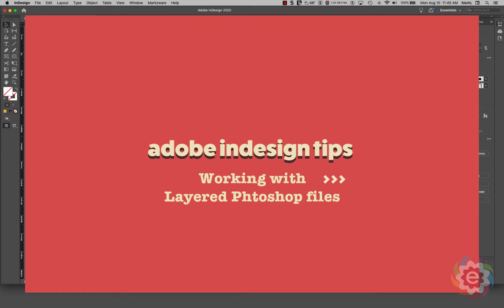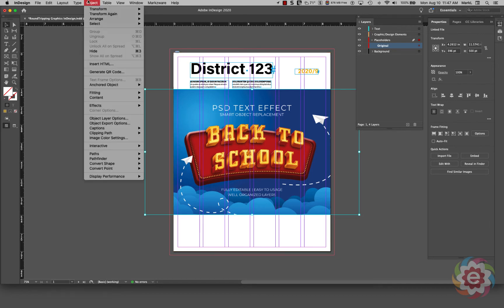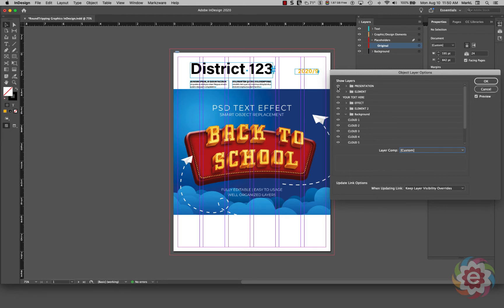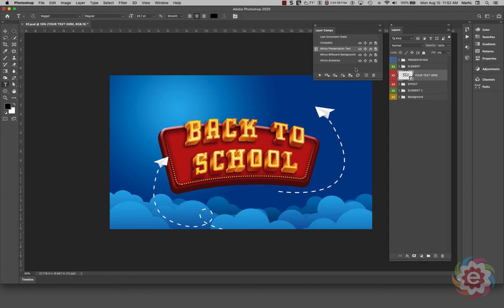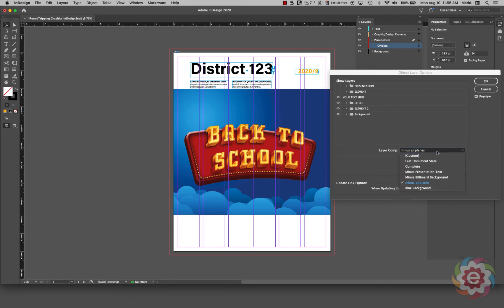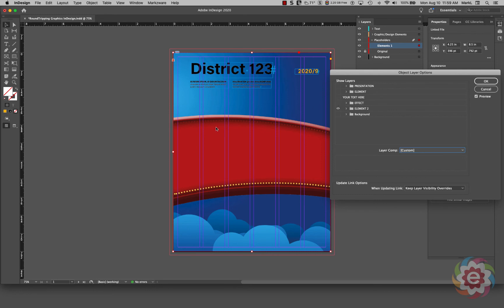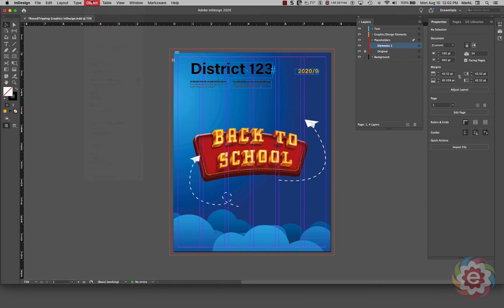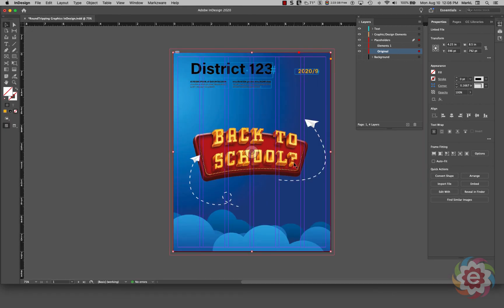InDesignTips: Using Layered Photoshop Files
Placing  layered Photoshop files into InDesign offers options that you may not be aware of and the use of Photoshop Layer Comps, allow the option of picking and choosing which layers to show in InDesign.